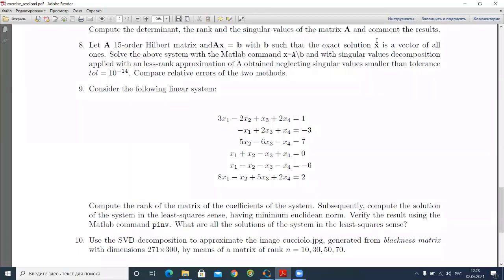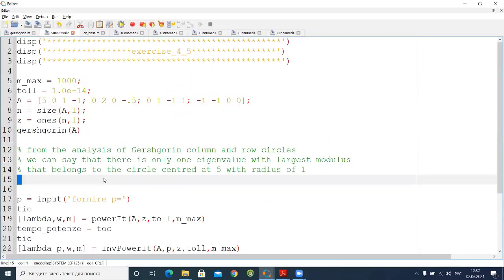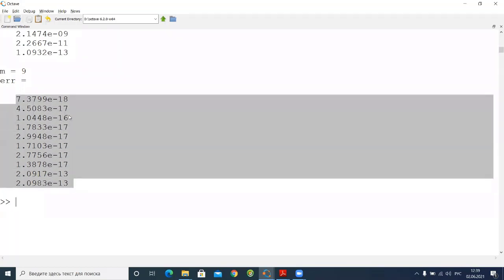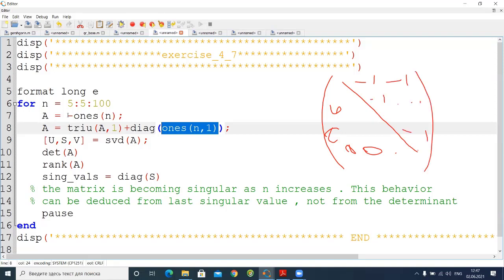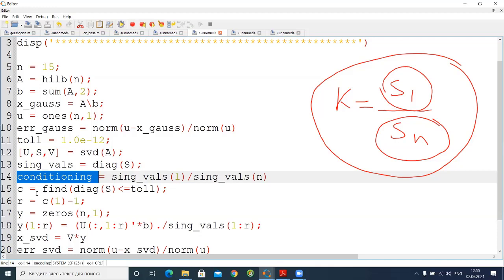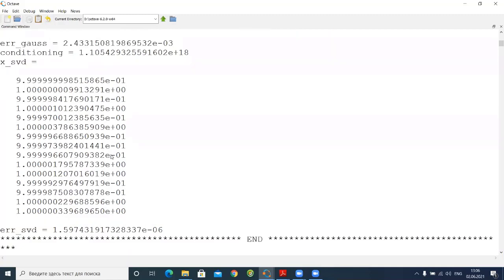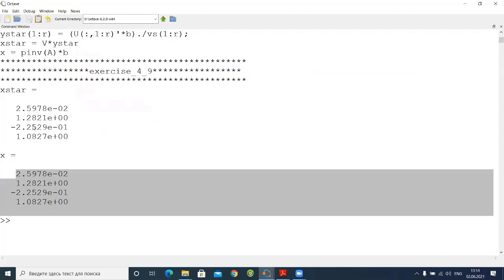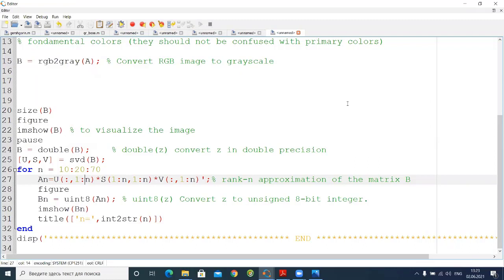LAG 2 - Practice 11